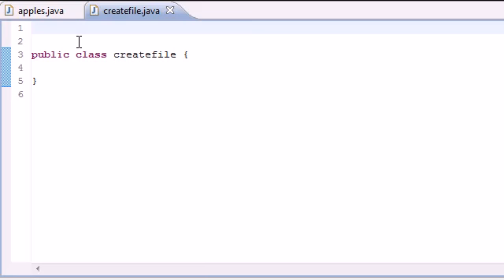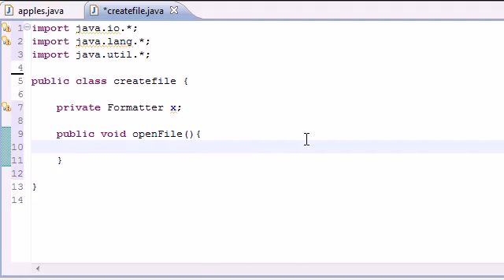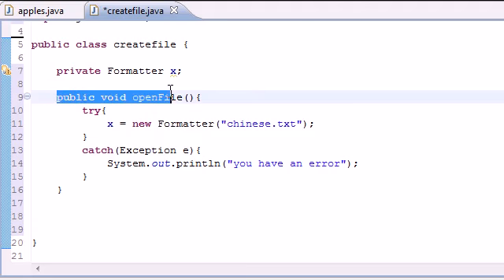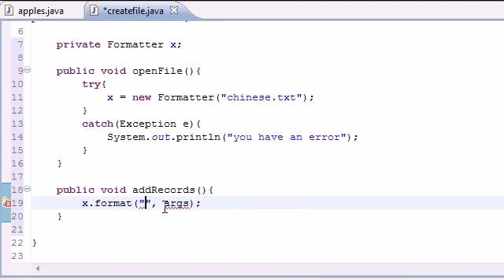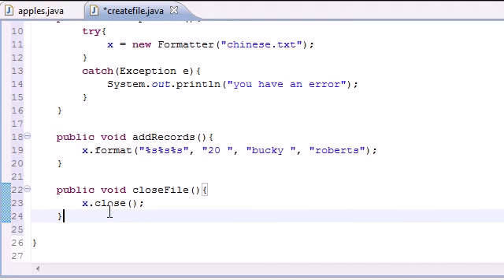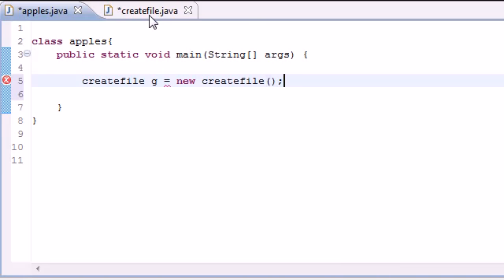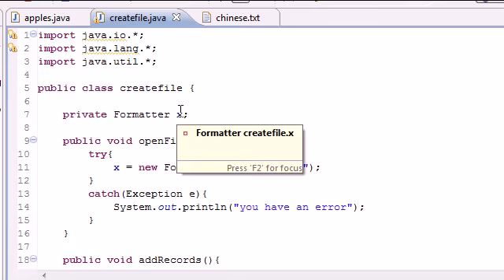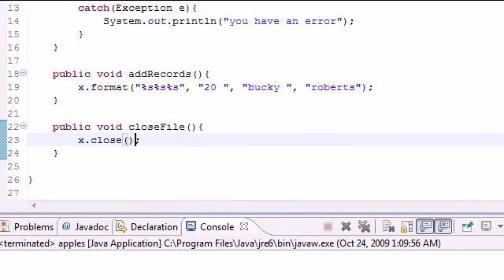Part 80: Java Programming Tutorial - Writing to Files .